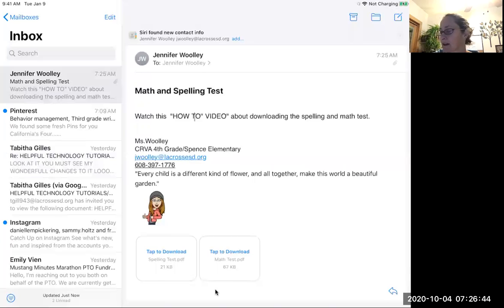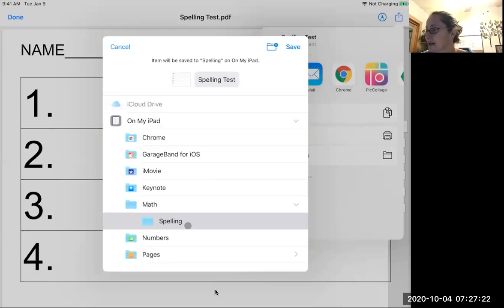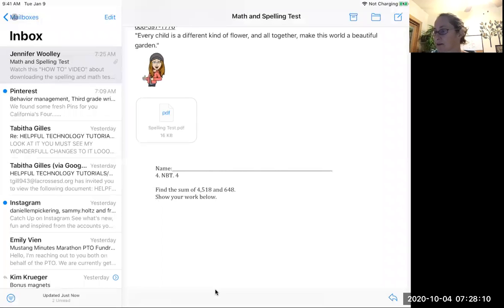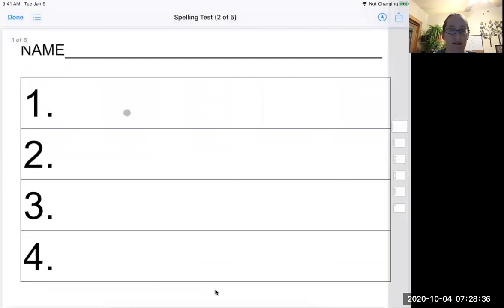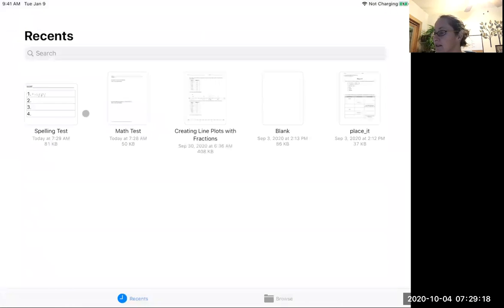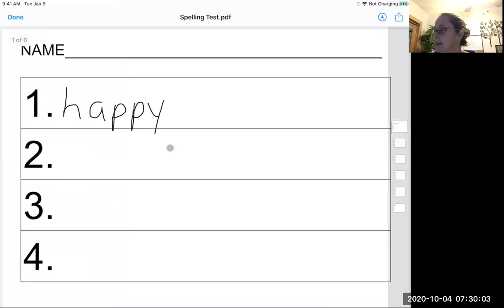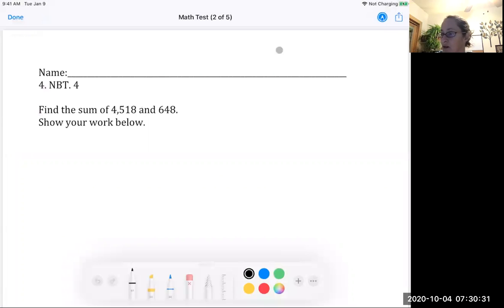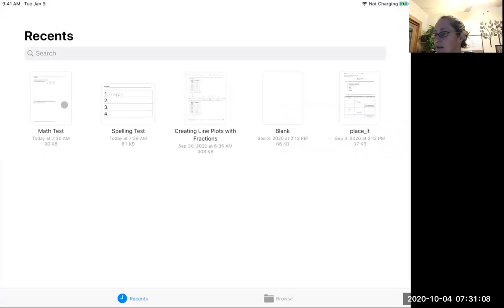HOW TO Math and Spelling Test